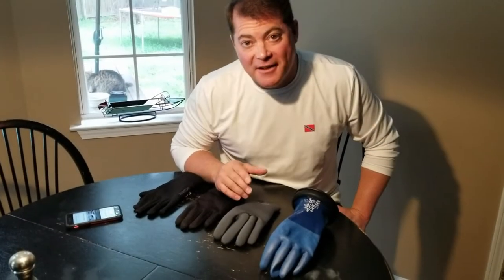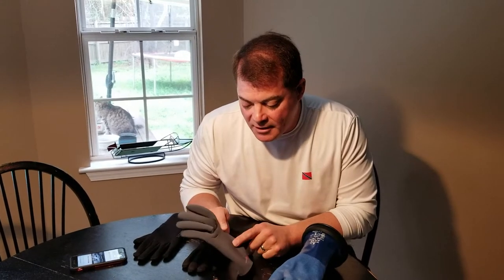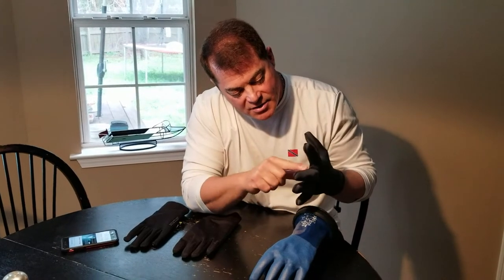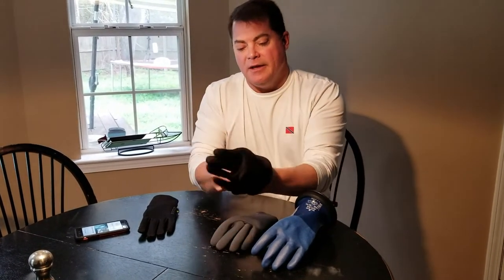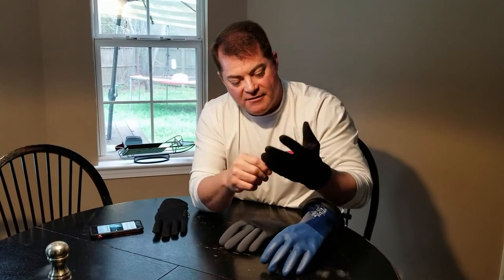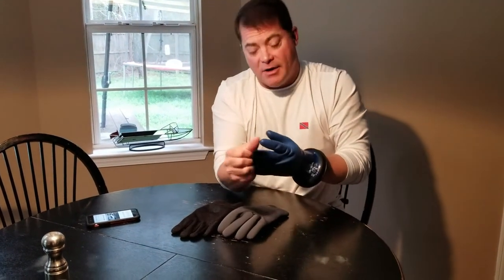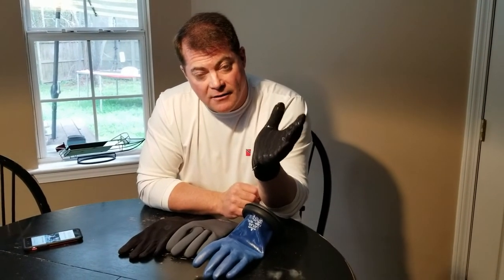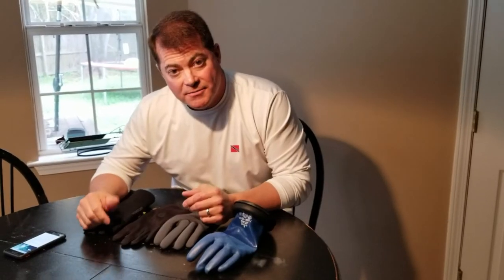Glove Liner (Underglove) Review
Featured in this video:

Fourth Element G1 Glove Liner
Fourth Element Xerotherm Glove Liner
Burton Powerstretch Glvoe Liner

Waterproof Ultima Dry Glove Ring System
SHOWA 720 aka 720R